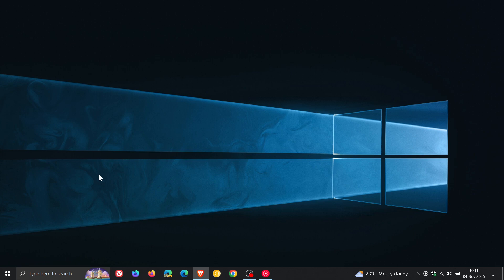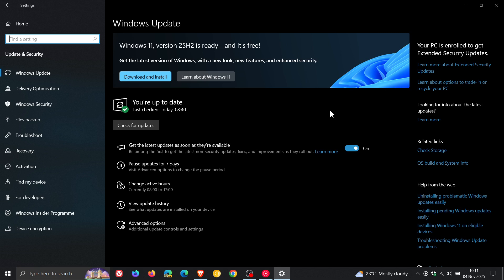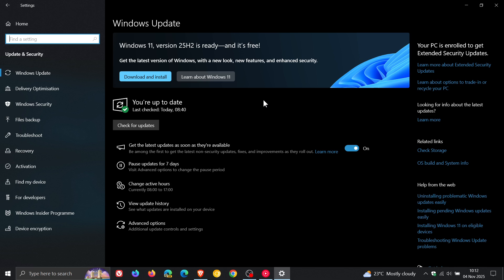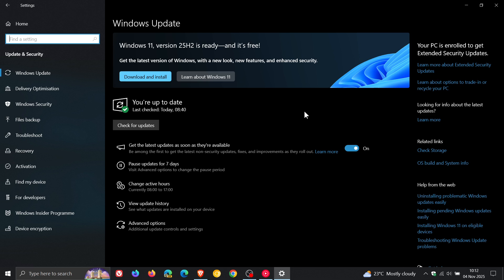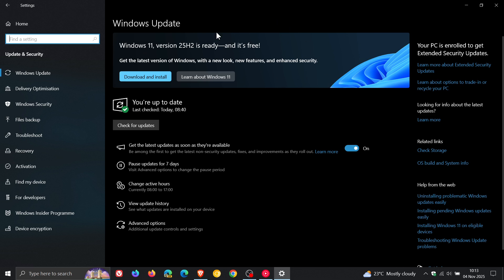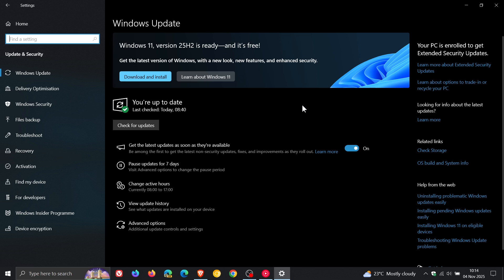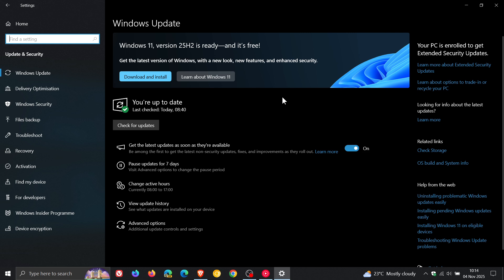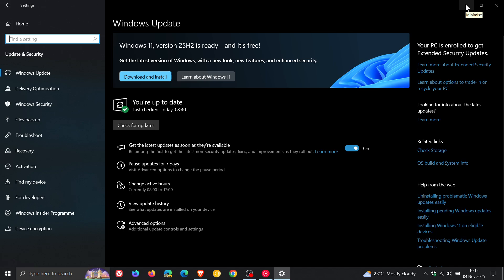SKIP 24H2: Windows 10 Upgrades Directly to Windows 11 25H2!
Windows 10 now directly installs Windows 11 25H2, even if you opt for Extended Security Updates (ESU).